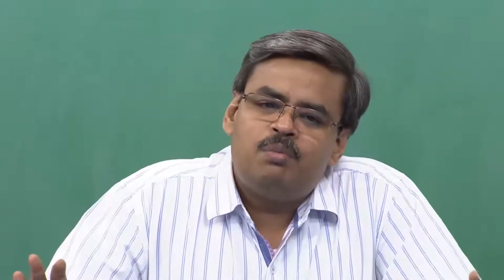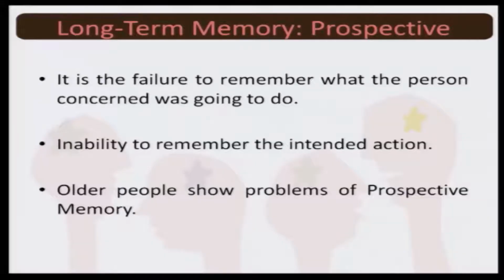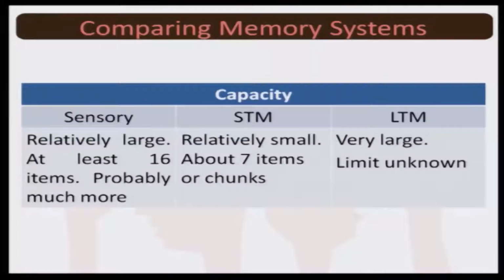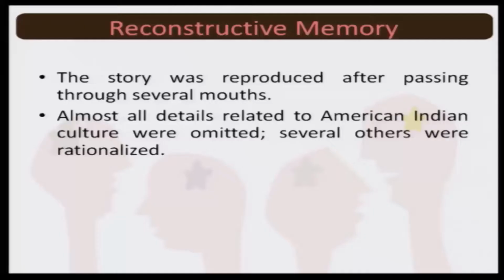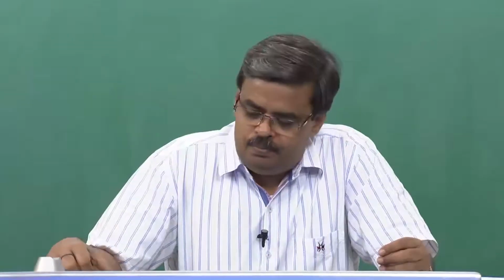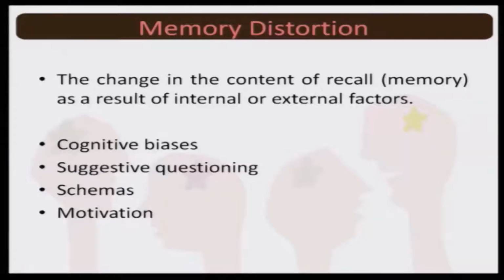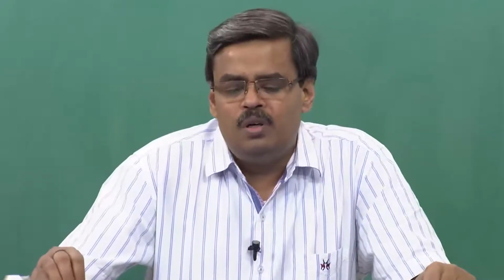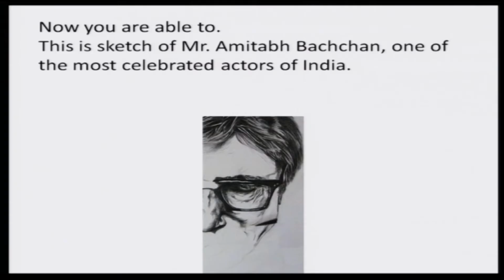L 21 LTM: Procedural Memory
In this lecture, focus will be on how we acquire skills and continue to use them even without conscious awareness.

 To access the translated content:
1. The translated content of this course is available in regional languages.
 2. Regional language subtitles available for this course
 To watch the subtitles in regional languages:
 1. Click on the lecture under Course Details.
 2. Play the video.
 3. Now click on the Settings icon and a list of features will display
 4. From that select the option Subtitles/CC.
 5. Now select the Language from the available languages to read the subtitle in the regional language.